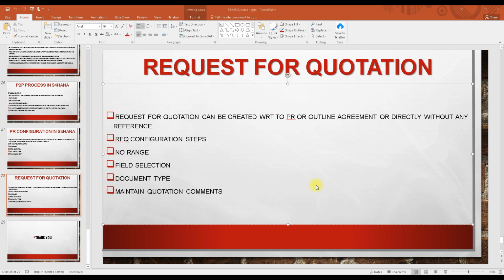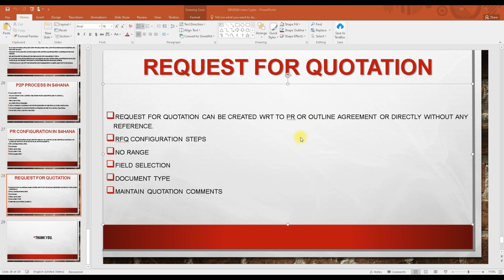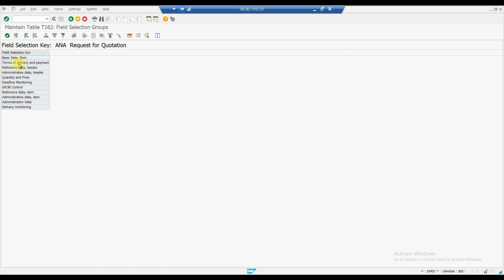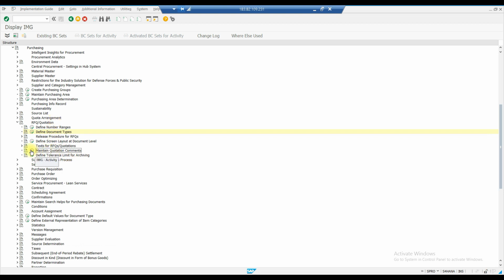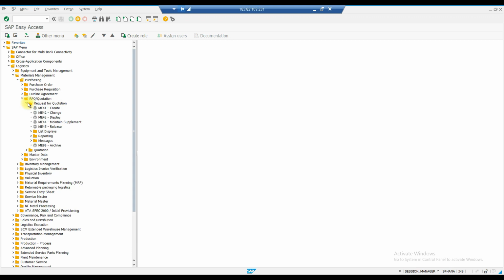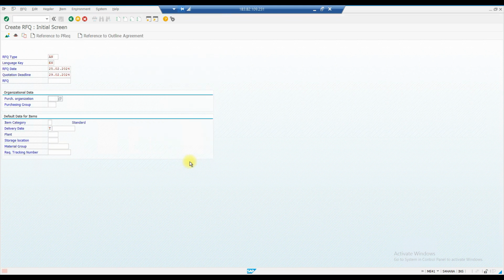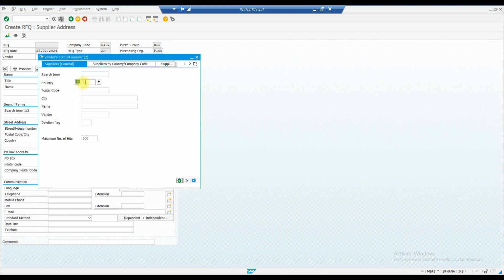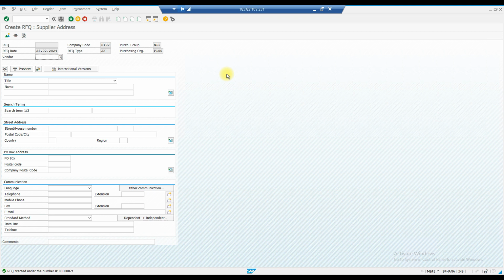SAP MM s4HANA TRAINING|| OVERVIEW of REQUEST FOR QUOTATION PROCESS IN S4HANA MM|| REGULAR CLASS-14